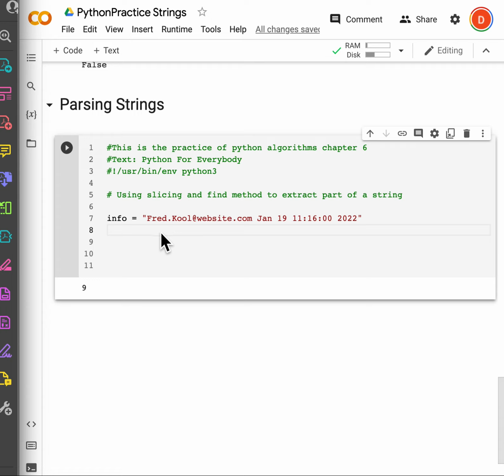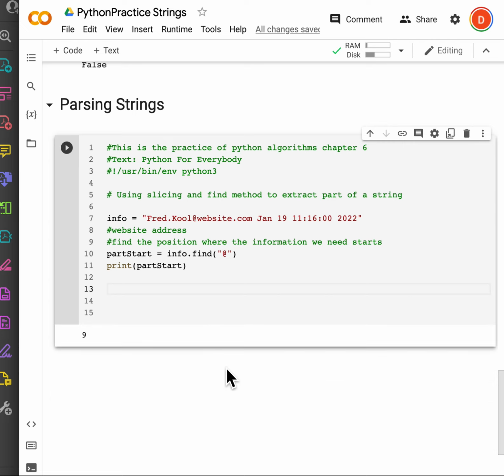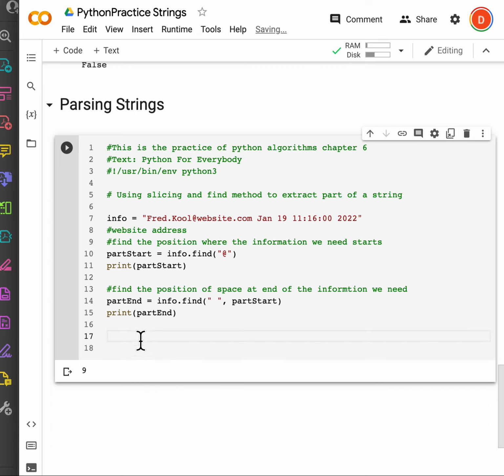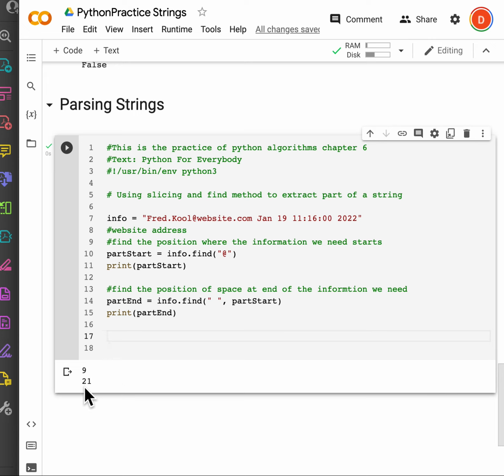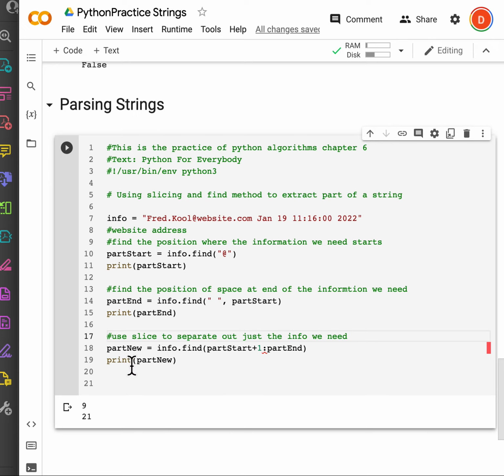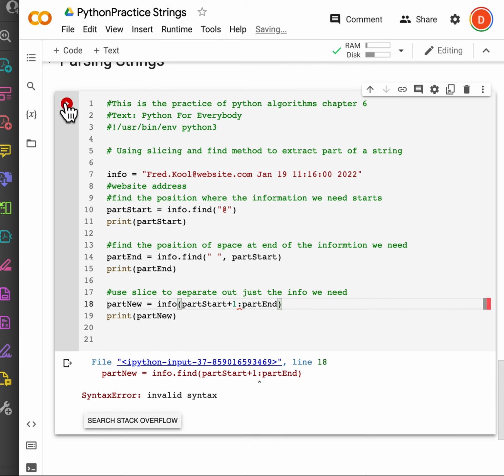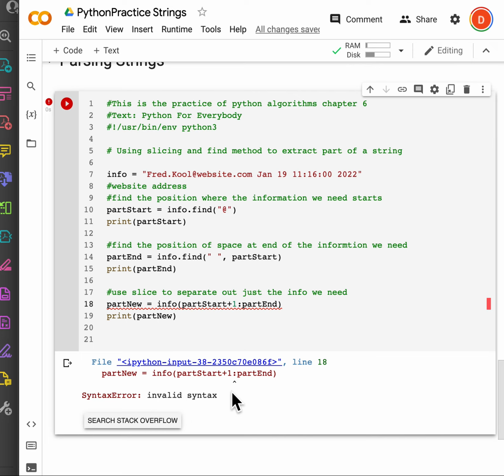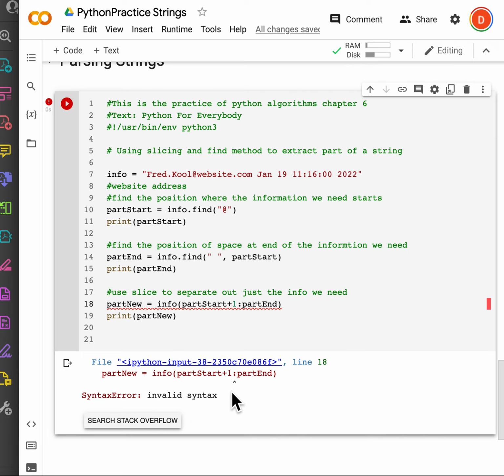Python Practice 6: String Parsing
Parsing strings in Python. Using find method and slicing to parse strings.